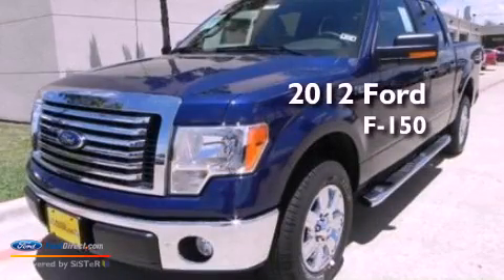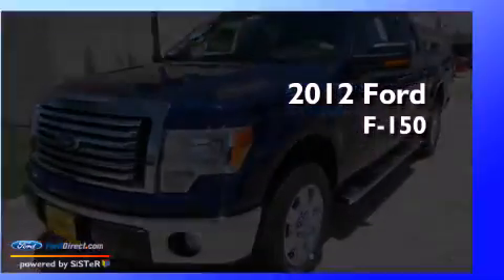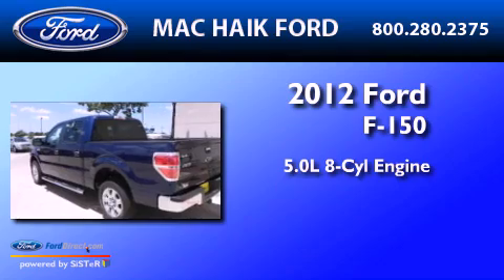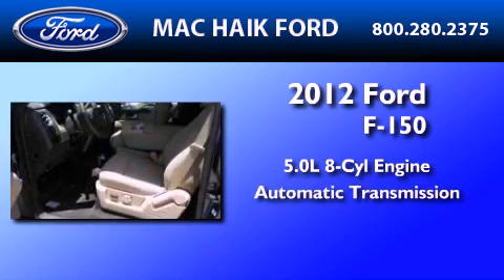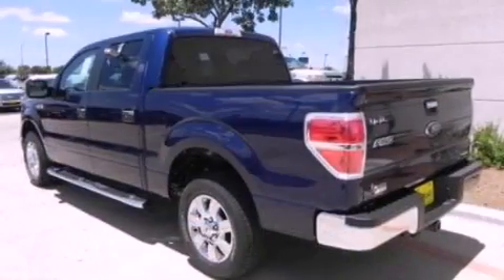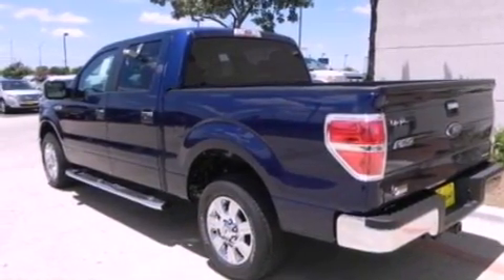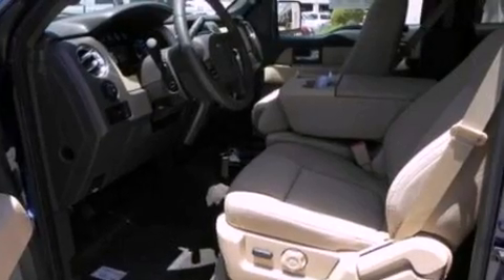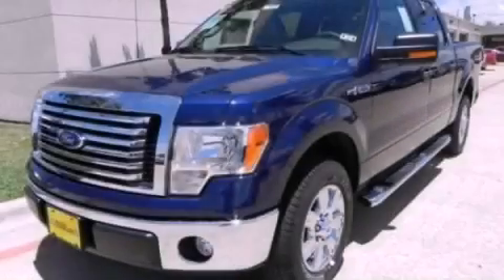2012 FORD F-150 Houston TX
Year : 2012
 Make : FORD
 Model : F-150
 Engine : 5.0L V8 32V MPFI DOHC FLEXIBLE FUEL
 Trans . : 6-SPEED AUTOMATIC
 Exterior : DARK BLUE PEARL METALLIC
 Miles : 171

 Stock : C8994